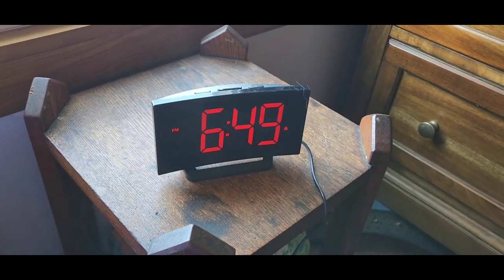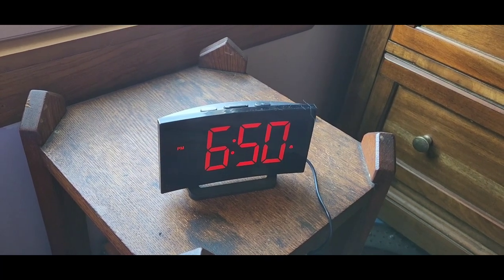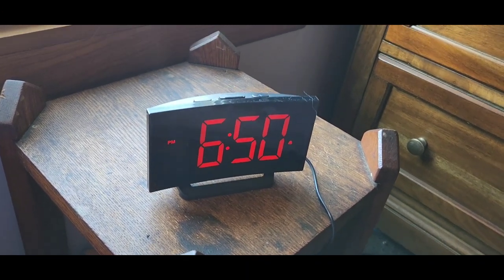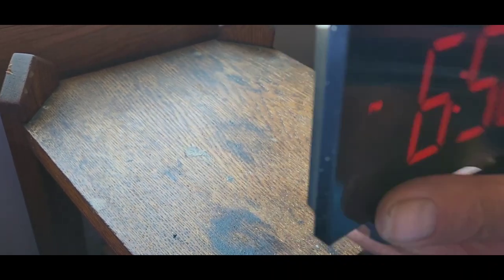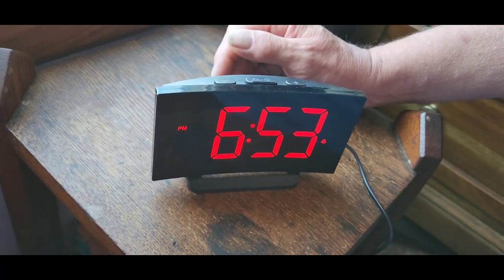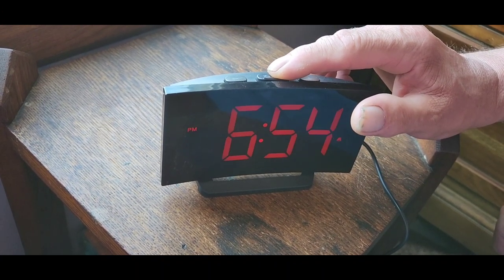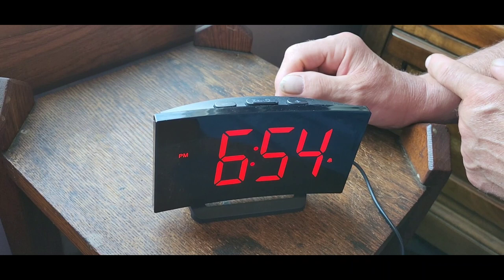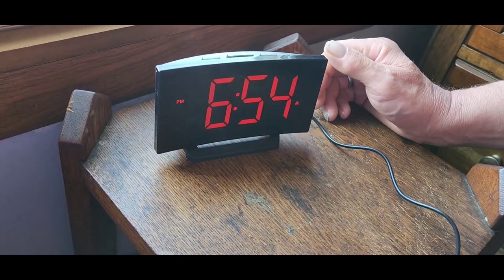Product review Goloza digital alarm clock